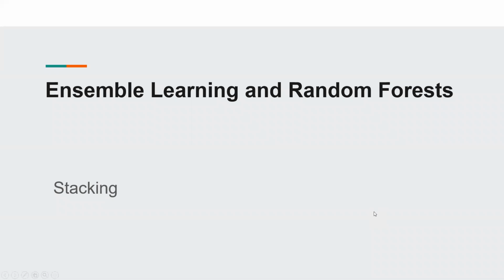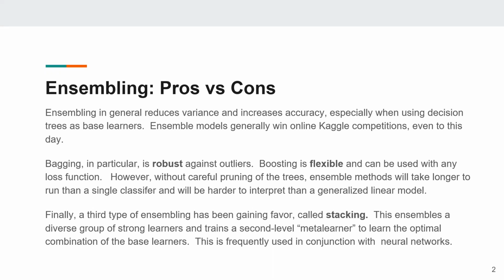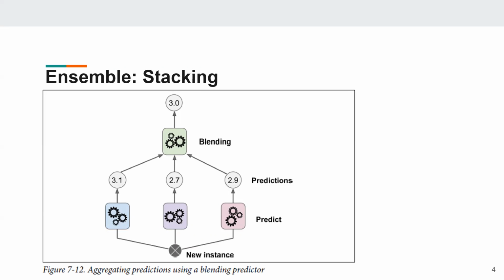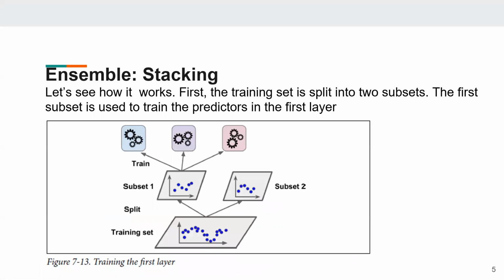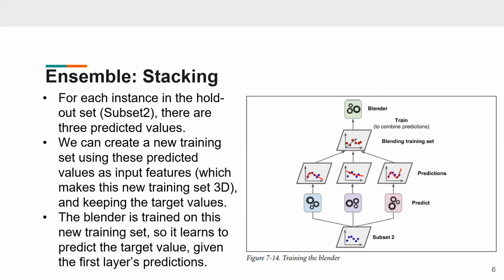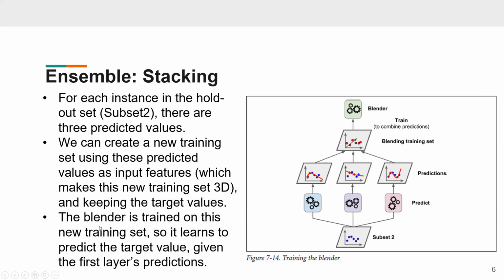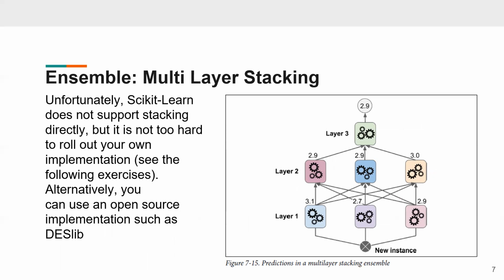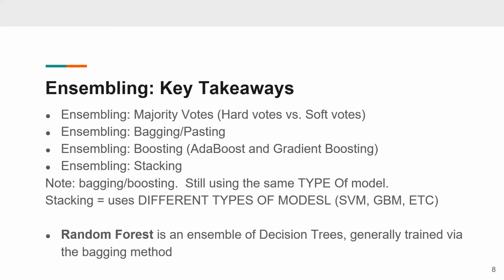ds630: machine learning ensemble learning - Stacking